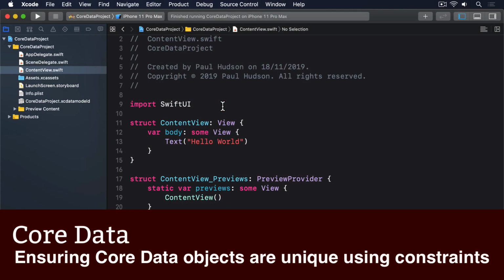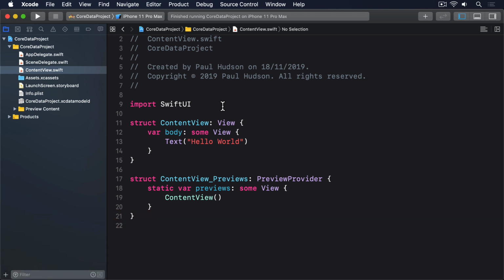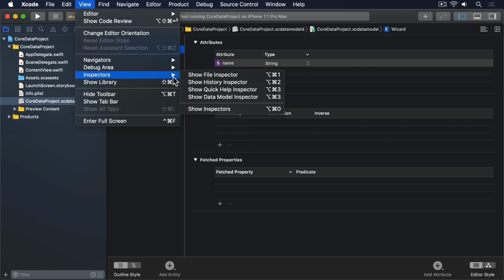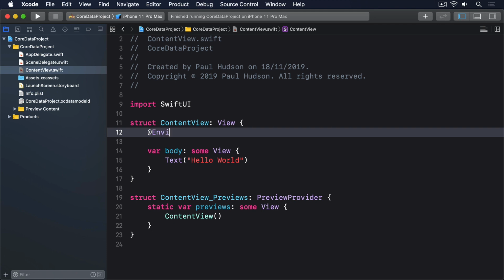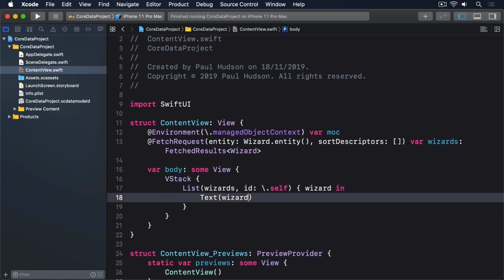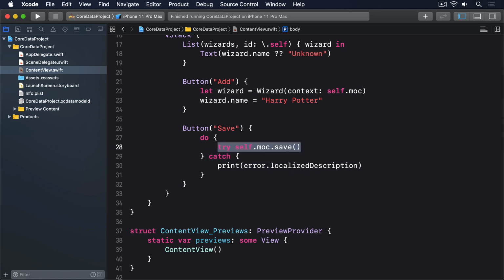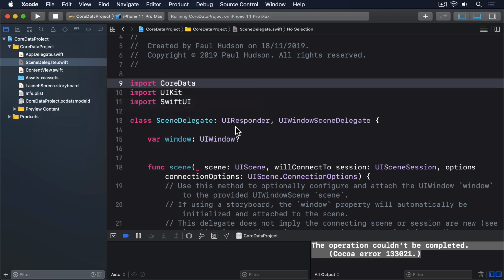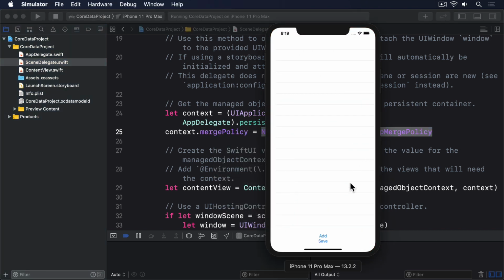(OLD) Ensuring Core Data objects are unique using constraints – Core Data SwiftUI Tutorial 4/7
In this technique project we explore all the many features Core Data gives us for building powerful, data-driven apps.